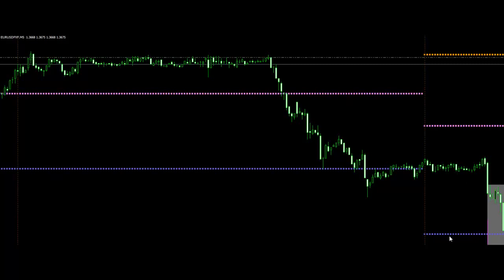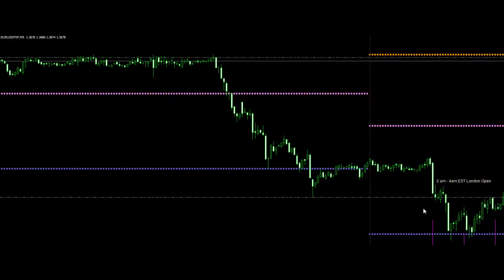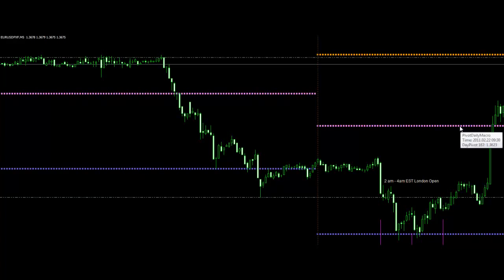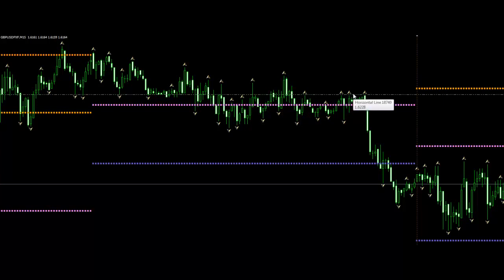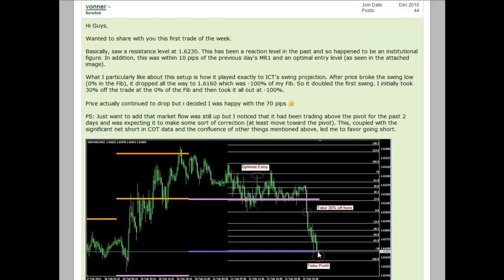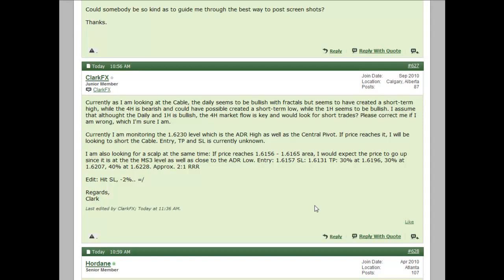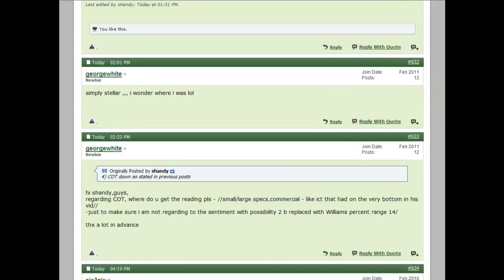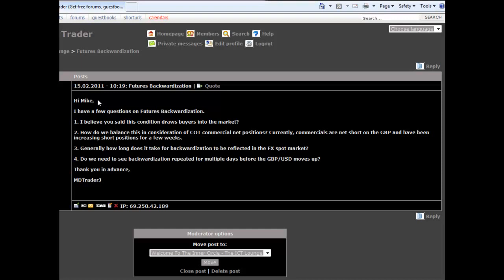February 22, 2011